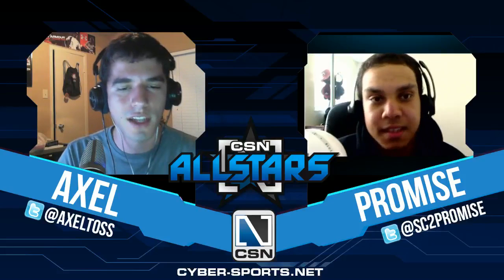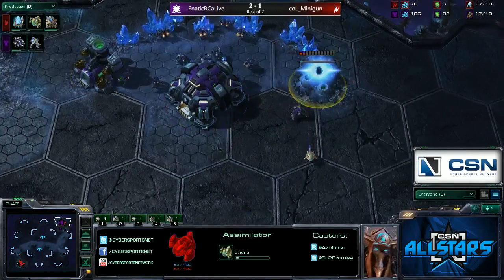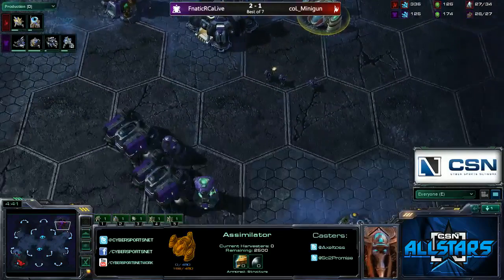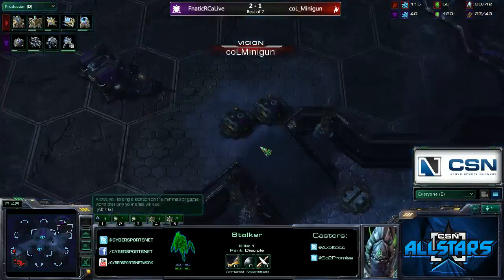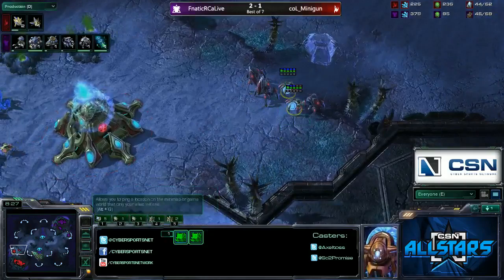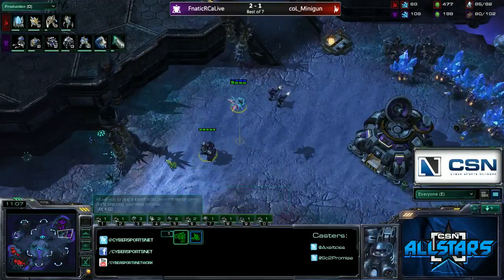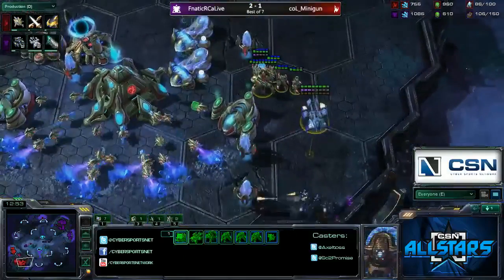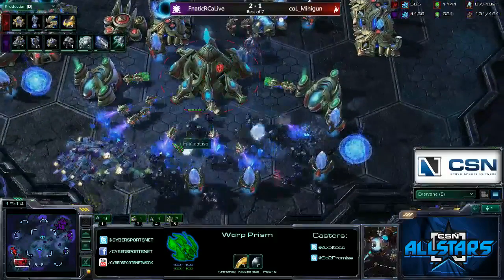Minigun (P) vs aLive (T) - CSN All Stars - G4 - Bo7 - Cast by Axel and Promise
Minigun (P) vs aLive (T) - CSN All Stars - G4 - Bo7 - Cast by Axel and Promise -- Recorded live on Justin.tv